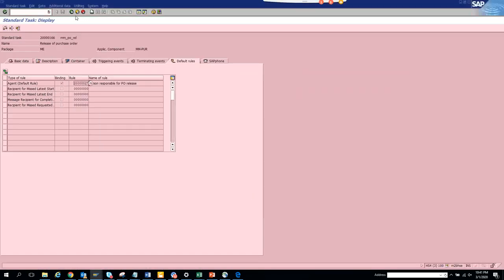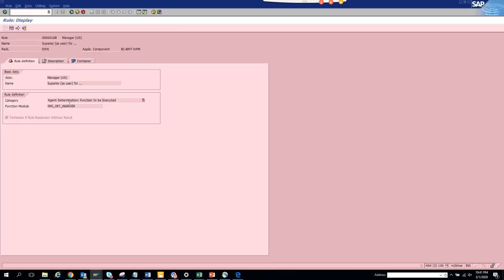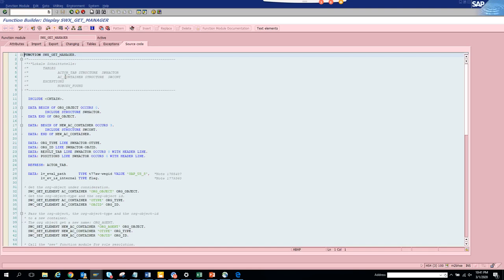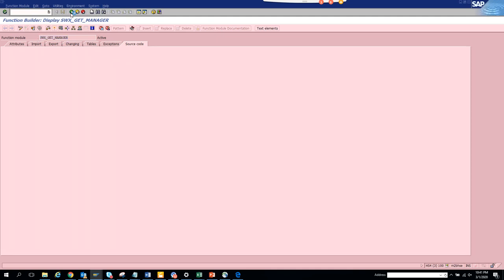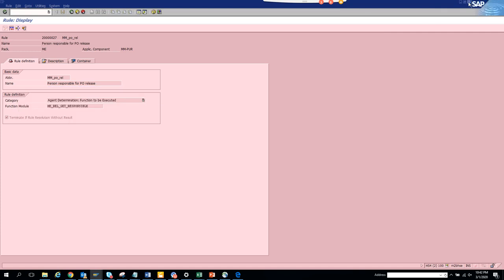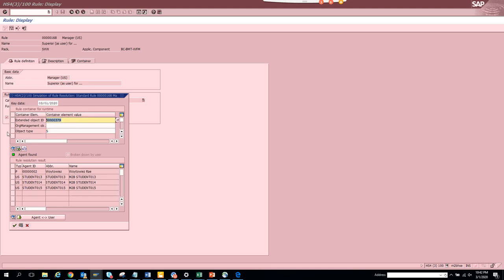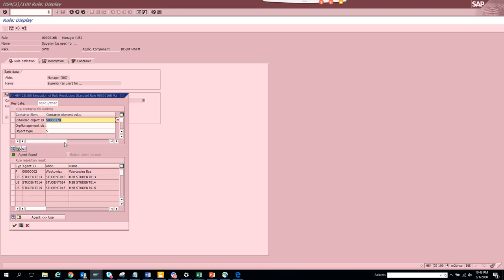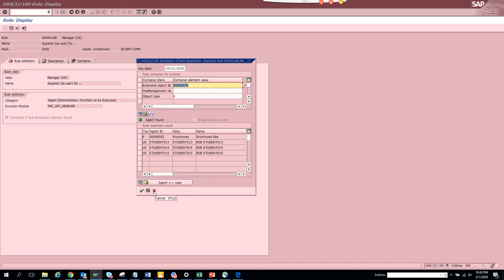SAP HR: How to Find a HR Line Manager in SAP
How to Find a HR Line Manager in SAP